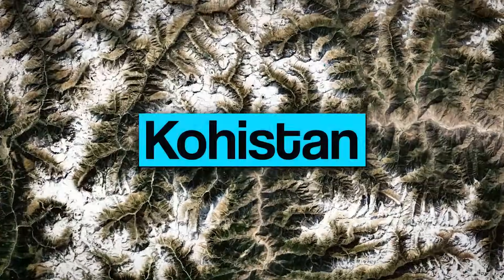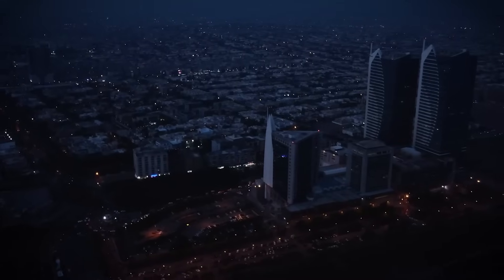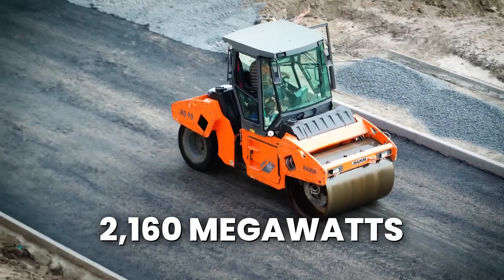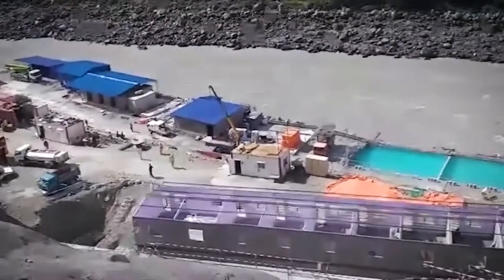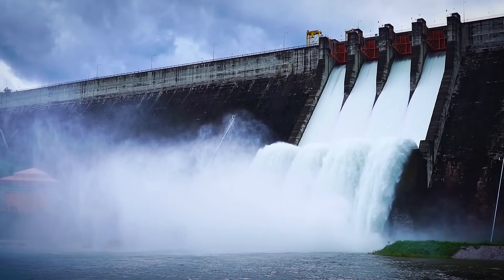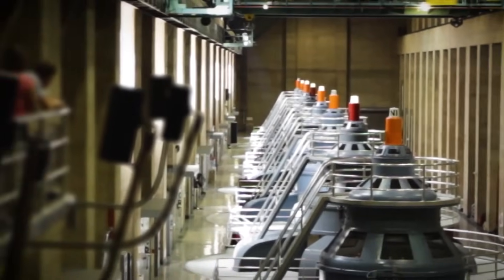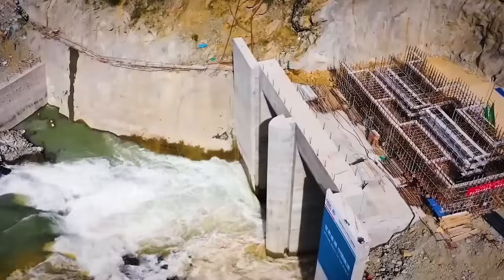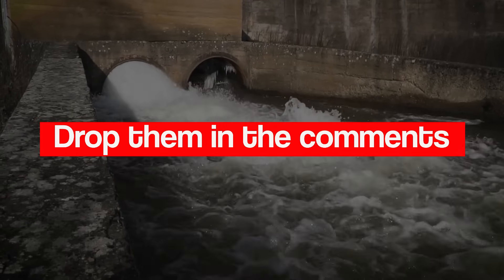Pakistan’s $4.2 Billion Mega Dam Will Change Everything!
Pakistan is building one of the tallest roller-compacted concrete dams in the world—the Dasu Hydropower Project. Towering 242 meters above the roaring Indus River, this engineering marvel will generate 4,320 megawatts of clean electricity, reshaping the country’s energy future. But how does this mega dam control such immense power? And what hidden technology makes it possible?

Join us as we uncover the massive tunnels, cutting-edge turbines, and billion-dollar infrastructure behind Pakistan’s $4.2 billion energy revolution.